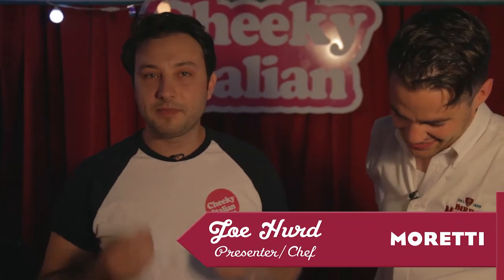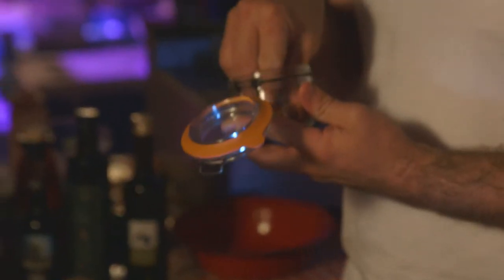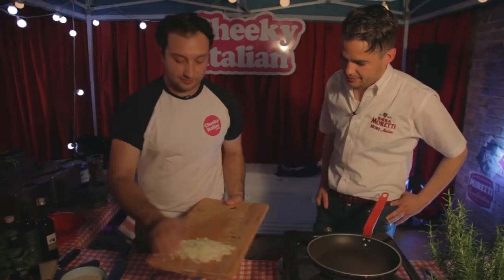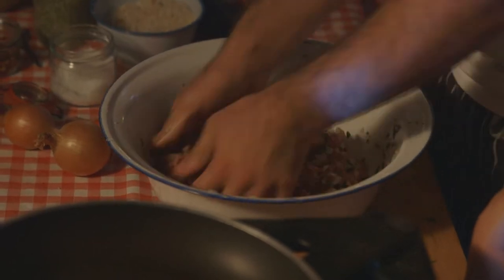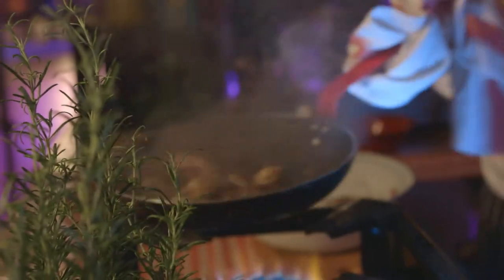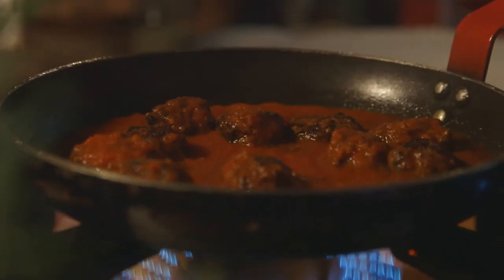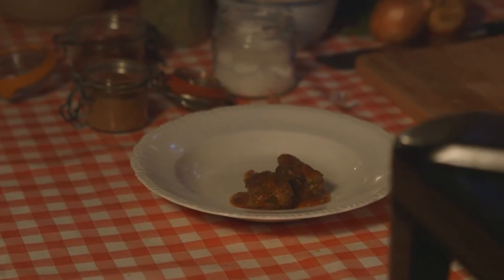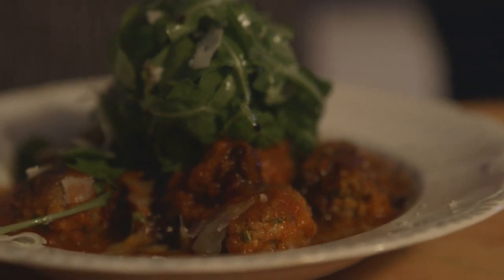MorettiMovement Meatball Masterclass with Cheeky Italian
We join Cheeky Italian founder TJ and presenter Joe Hurd to learn for a meatball masterclass. Bellissimo!